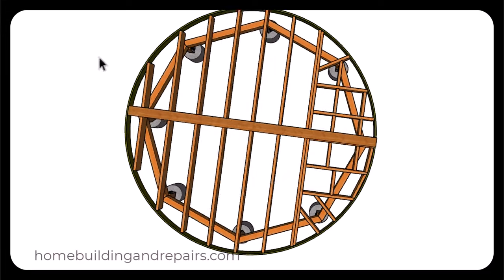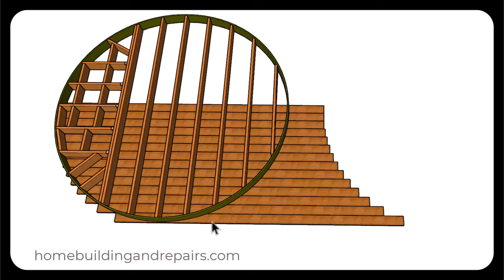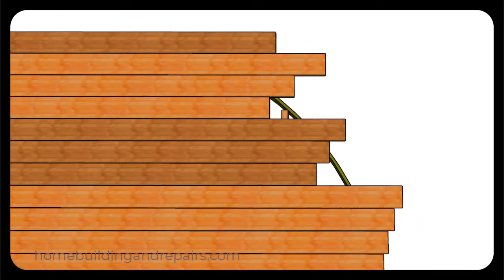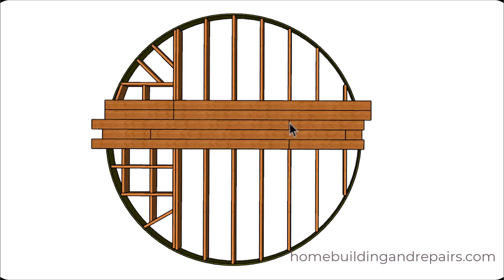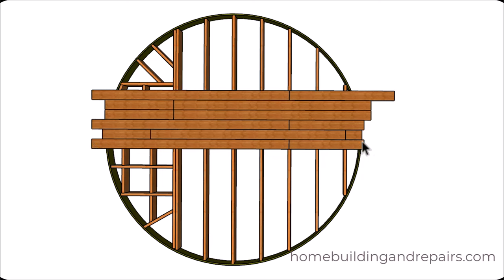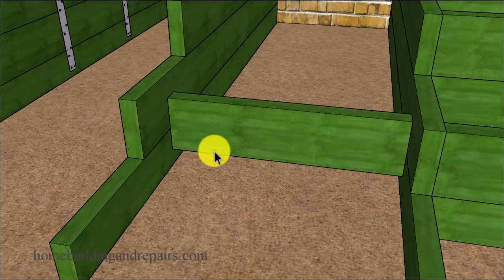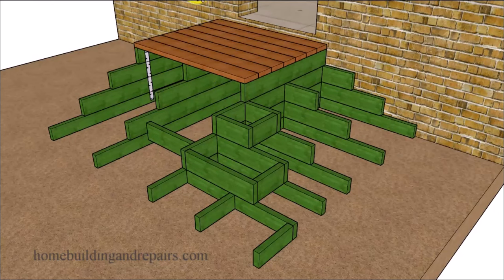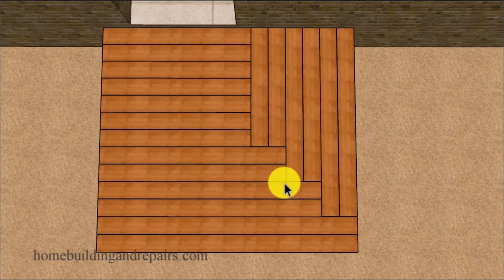Simple Methods For Estimating Materials And Positioning Decking Boards For Curved or Circular Decks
Visit us today to learn more about deck construction and other outdoor home building project. It's not easy to estimate curved decks or those designed in circular shapes. This video won't solve all of your problems, but it will be an excellent place to learn a few deck building tricks of the trade you might not be aware of. Keep learning, it truly is the best gift you can give yourself.